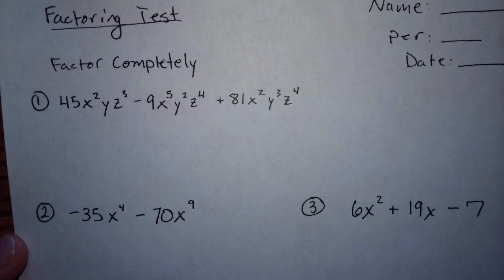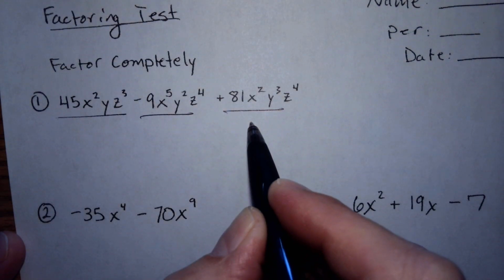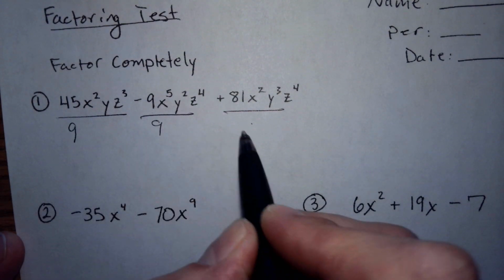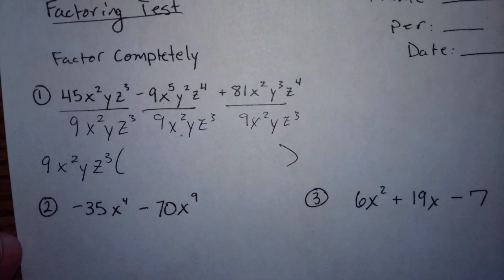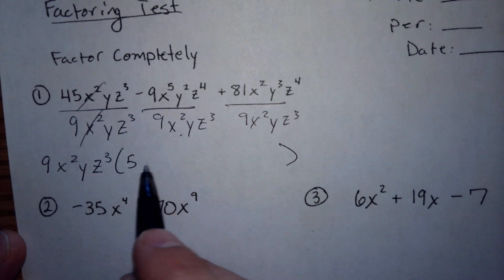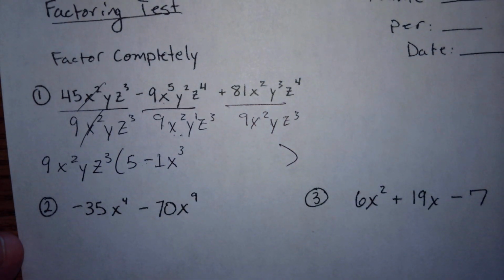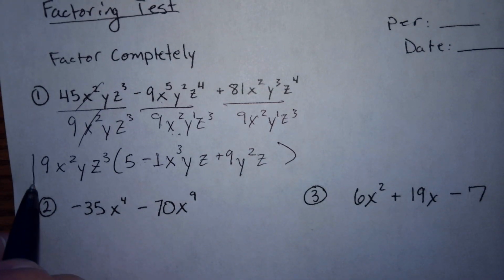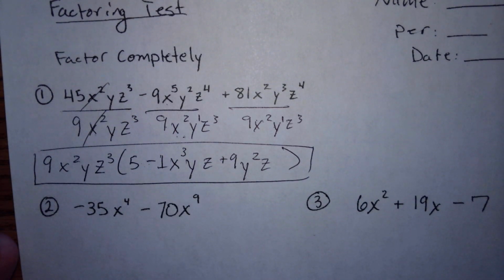Factoring Test Number 1